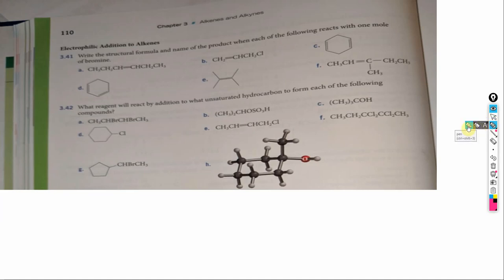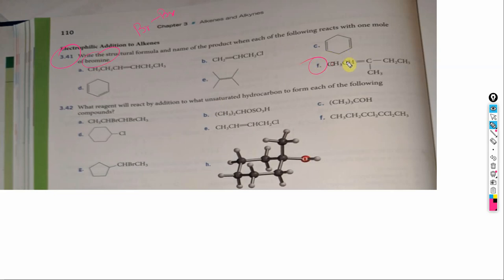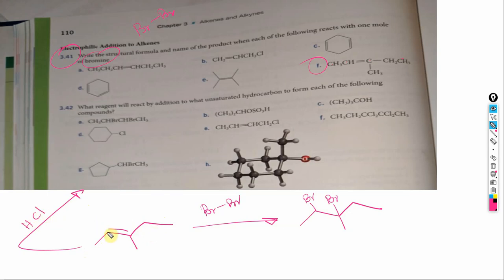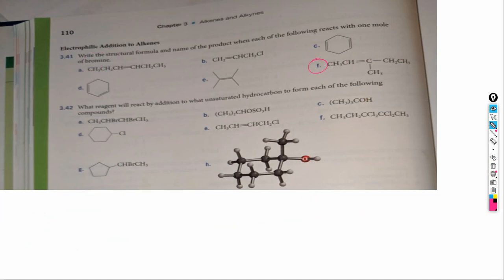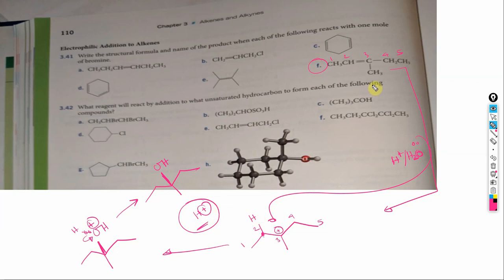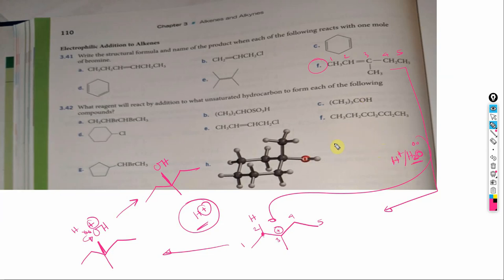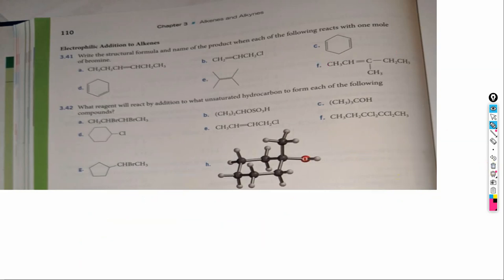Introductory Organic Chemistry | Solving problems | Alkenes reaction, set 1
Reactivity of alkenes, problems. Set 1